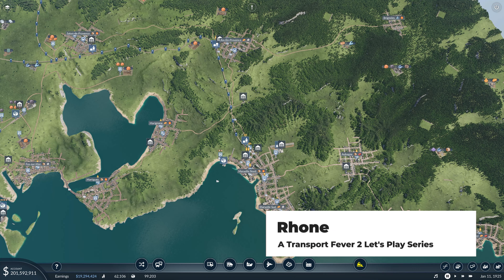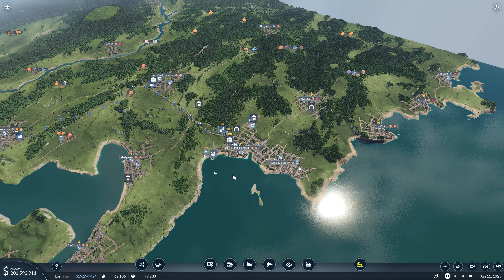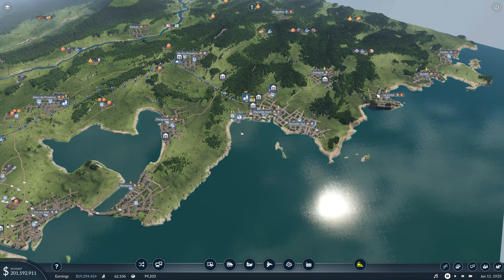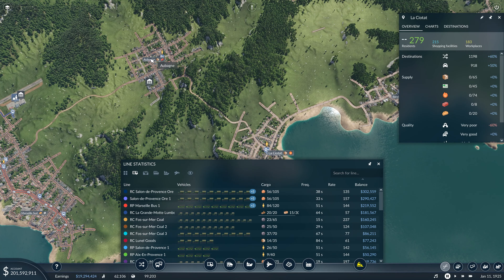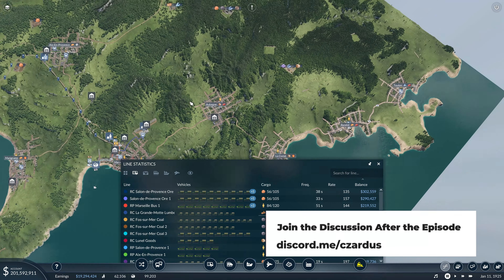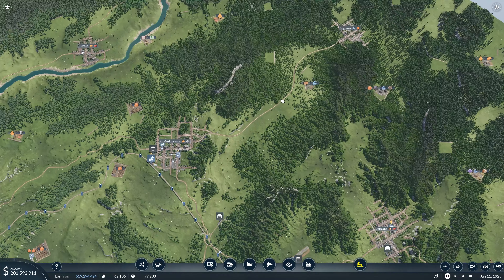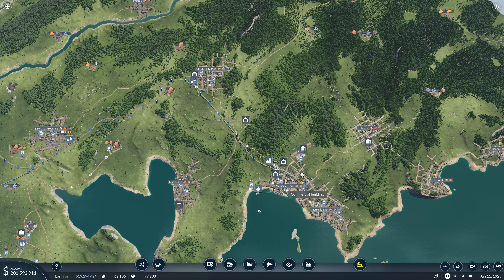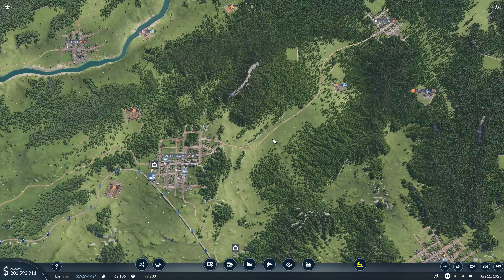Let's Play Transport Fever 2 Gameplay: Rhone EP23 - Adding Connections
In this episode, we begin adding more passenger connections to bring more people to our train lines.

This Transport Fever 2 series will be focused on the Rhone river valley, though it is not a replica of any real rail lines, beginning in 1900.

Note: Urban Games, the game developer, generously provided me with a free copy of the game.